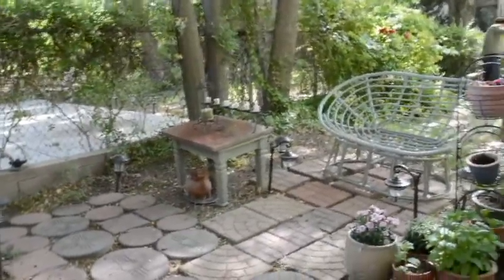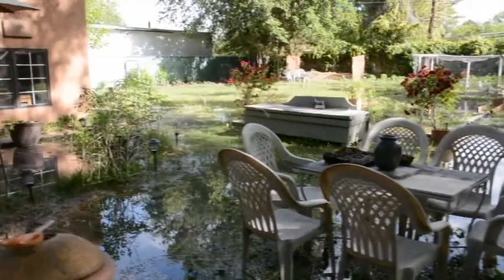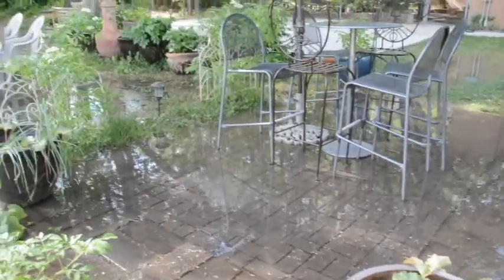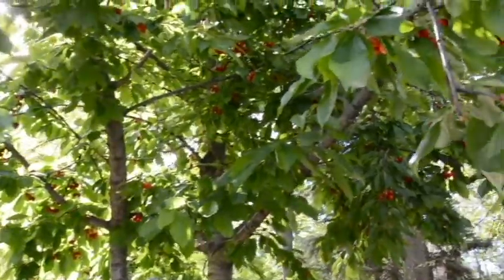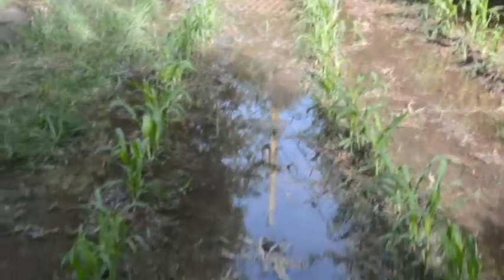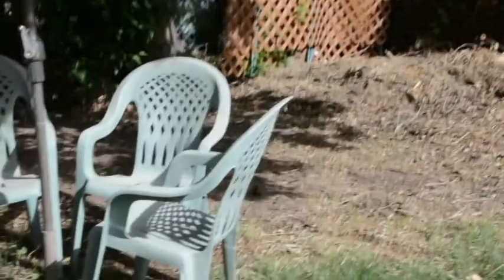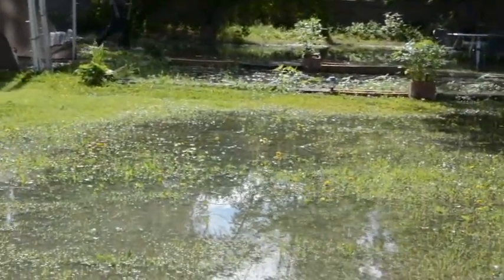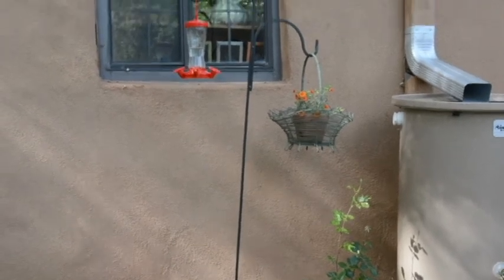PVC Chicken Coop Going With the Flow with Water from the Rio Grande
Another bi-monthly flow of water across our land in the North Valley of Albuquerque, New Mexico. Our eleven chickens have learned to take this ritual in stride.